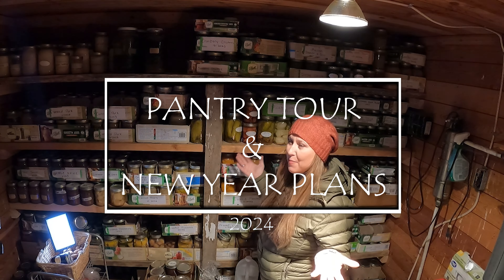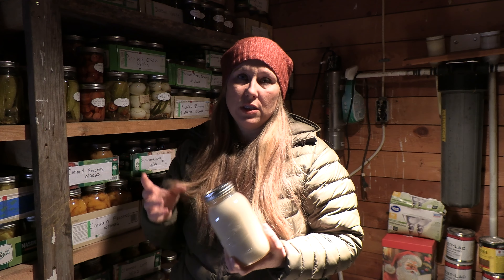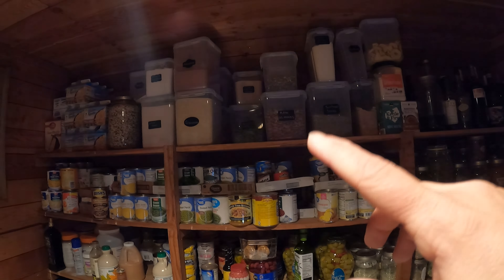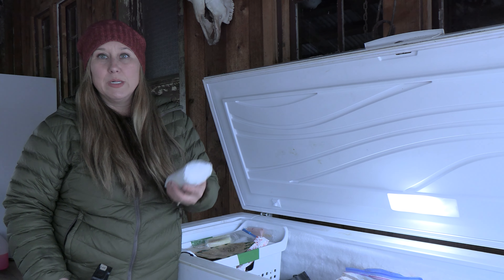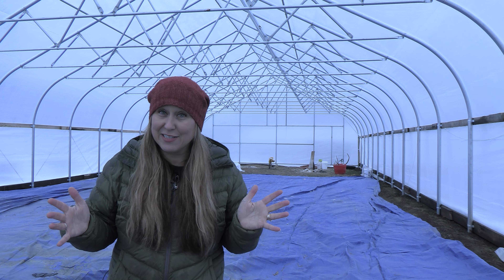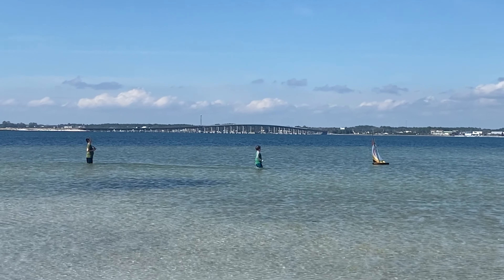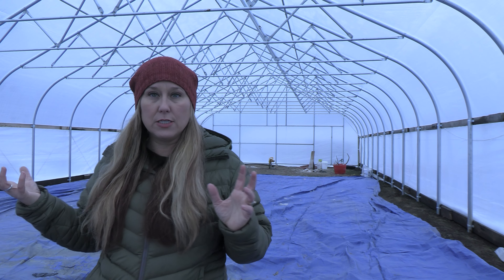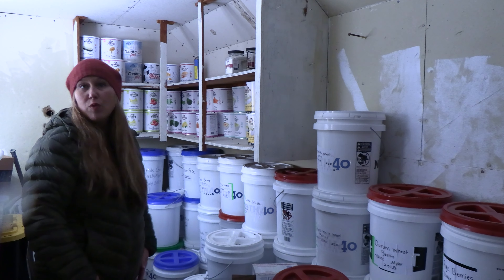Are We CRAZY? A HUGE Addition to the Homestead - Pantry Tour & Life Updates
Todays video is a little bit pantry tour and a little bit life.  We have a CRAZY year planned and I’m going to fill you in about all of our travel plans and homestead projects that we have planned for 2024.  It is also time for me to get the Pantry organized and I thought I’d give you a run down of what I have in the pantry and the freezers.  We had a slow garden year this year which meant that I did not preserve much food from our garden but every shelf in the pantry is overflowing!  We had a great hunting year and we put up 3 deer, 1 elk, 3 wild turkeys, ducks, quail and 4 pigs from our farm.  We are overflowing in broths, canned meat and jelly.  I’m also going to give you a look into our emergency food storage (which I’ve never done before).  Make sure you join me in seeing what the Hayes are up to for 2024!